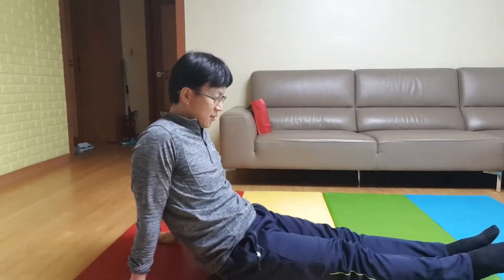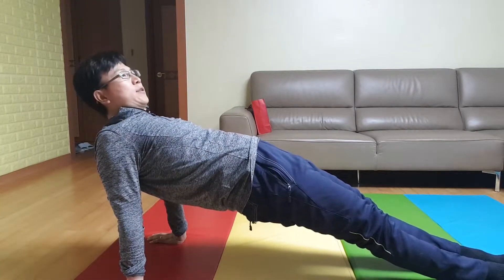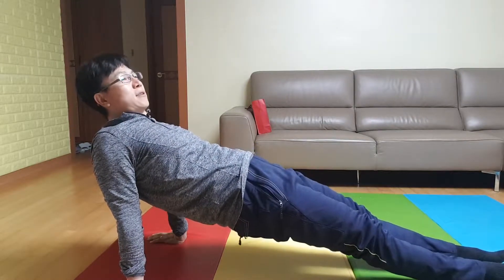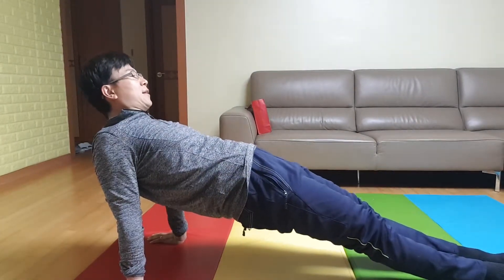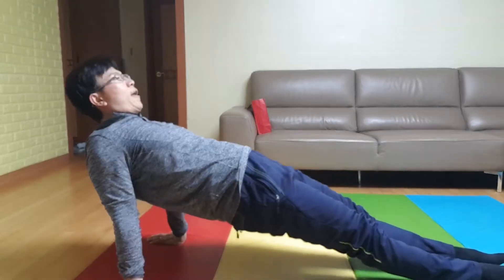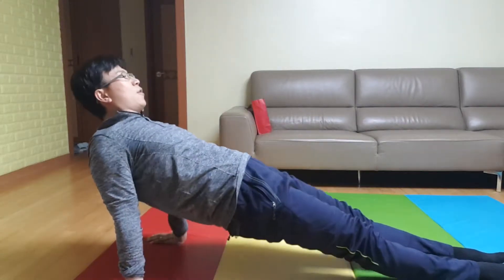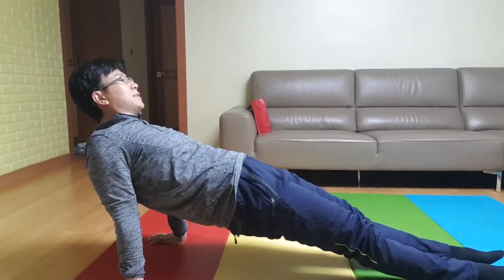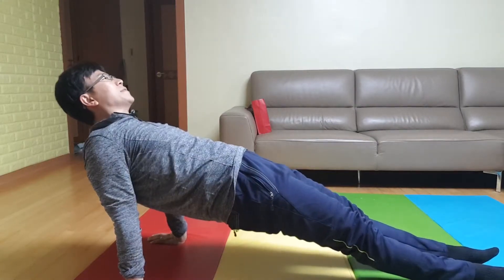Convict conditioning- Bridge 2nd stage, straight bridge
Convict conditioning by Paul Wade, bridge